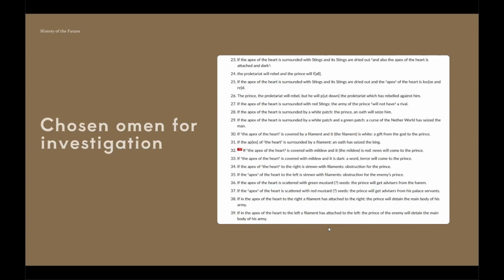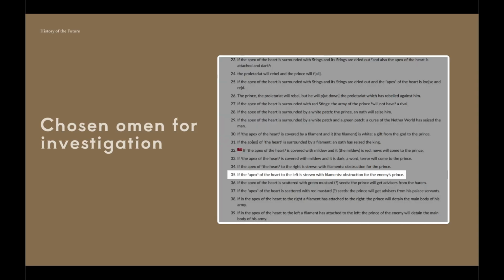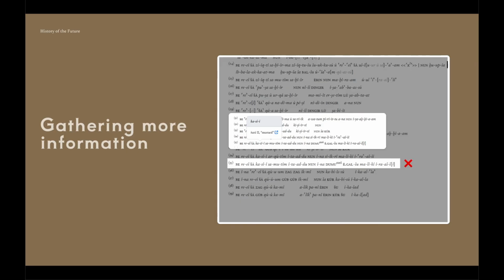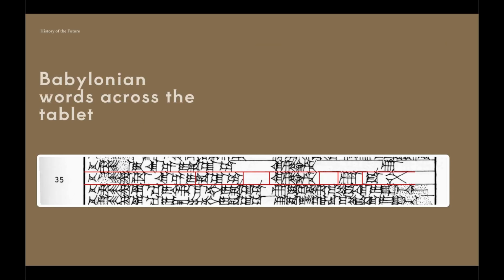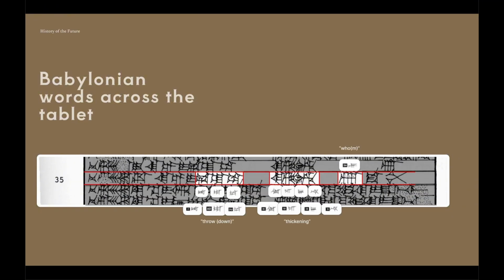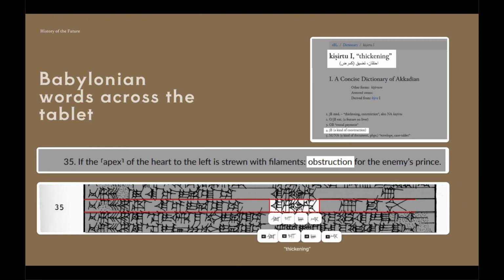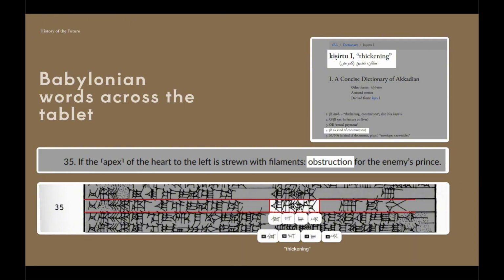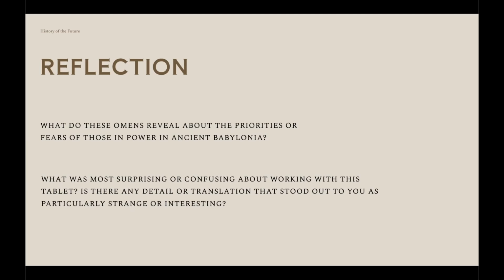Primary Source Analysis (The History of the Future)